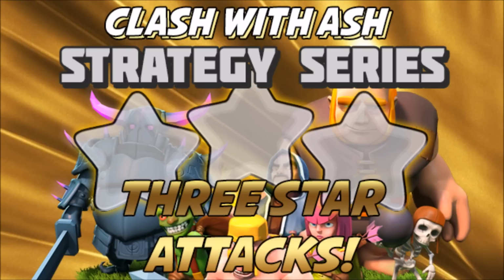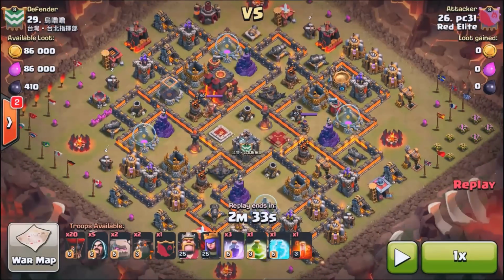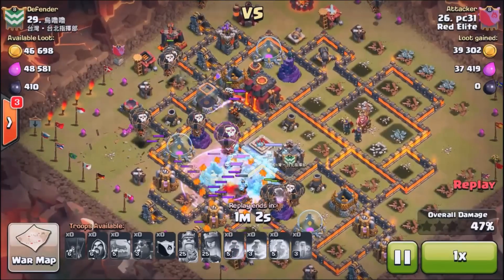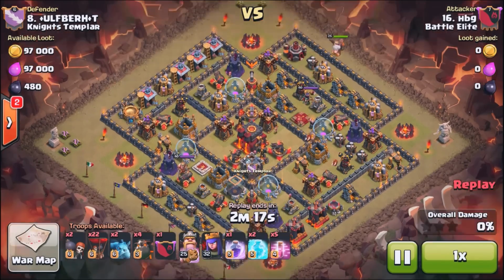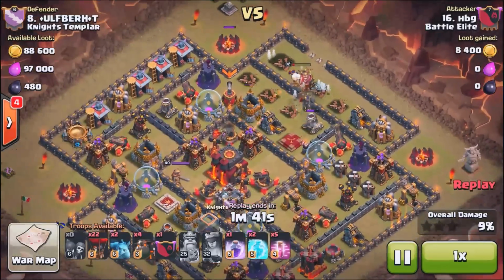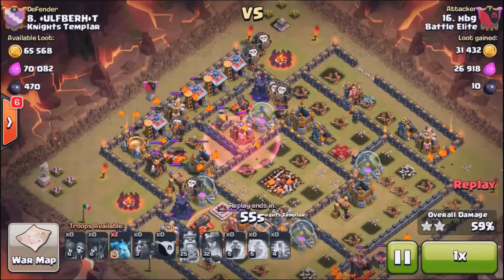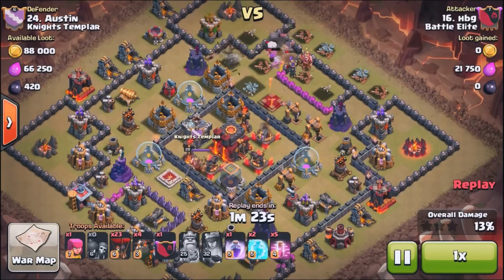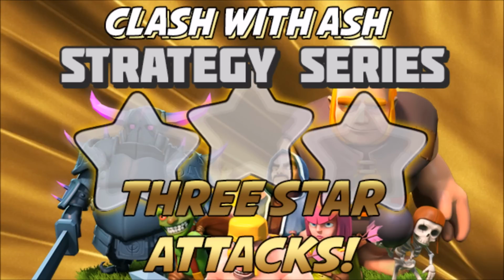Clash Of Clans | TH10 - TWO Ways to 3 STAR WITHOUT MAX HEROES (GoLaLoon & Penta LaLoon)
Hey Clashers! Excited to share three impressive attacks at Town Hall 10 WITHOUT max heroes illustrating how to pull off a 3 star attack in Clan Wars. We'll be covering a GoLaLoon vs anti 3 design and two Penta Hound attacks with Haste strategy versus trophy base designs.

Social Media-

Category: Games
Updated: 10 June 2016
Version: 6.108.5
Size: 53.3 MB